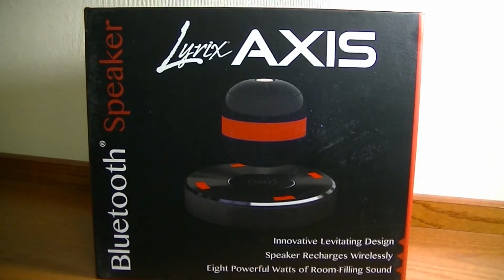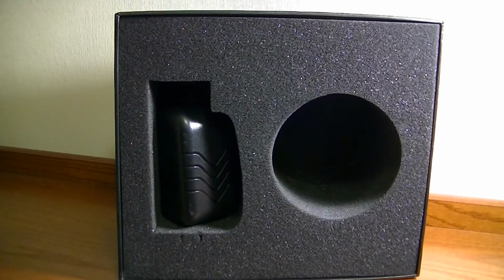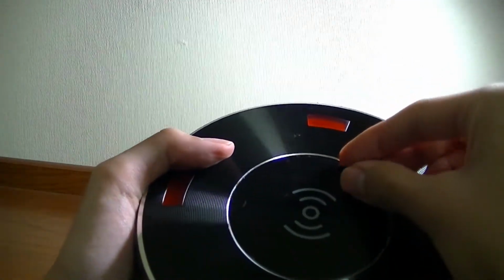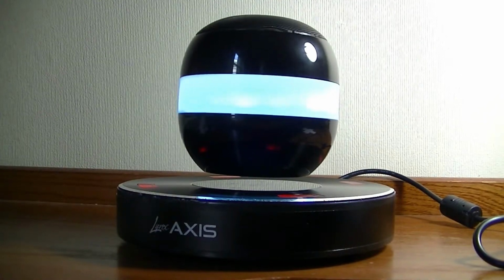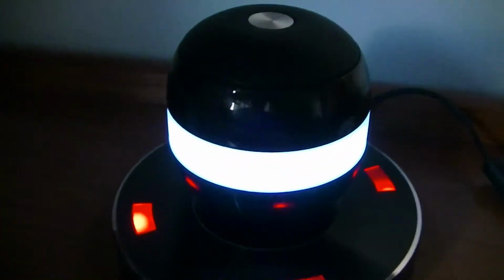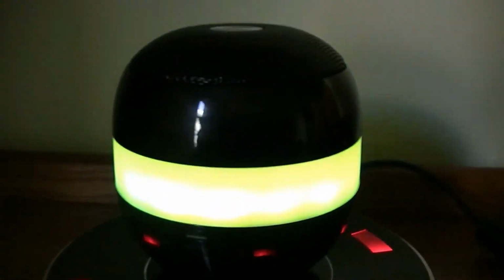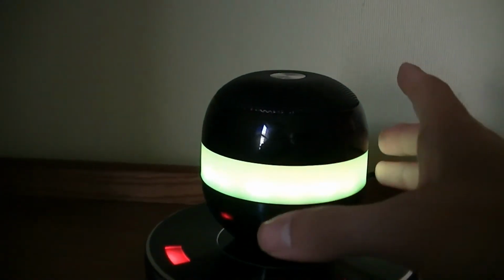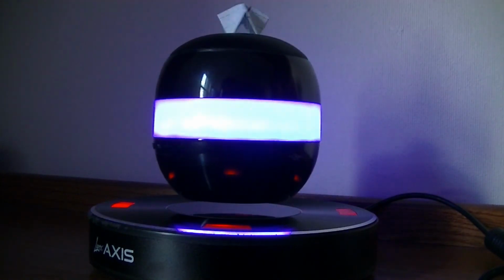REVIEW: Lyrix AXIS - Levitating Floating Bluetooth Speaker!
Axis Floating Bluetooth Levitating Speaker with Microphone

Details:
This Levitating Bluetooth Speaker provides Superior room filling sound
Innovative levitating design wirelessly recharges your speaker while it floats, so you'll never have to stop for a recharge
Pairs easily with any Bluetooth device
Colorfully mesmerizing LED light effect.
Features a USB output that lets you recharge your USB-charged devices.

The Lyrix axis is the fun, levitating Bluetooth speaker that wirelessly charges while it plays all of the music on your Bluetooth-enabled devices with a range of 33 feet.  featuring premium, crystal-clear, room-filling sound from the 8 Watt speaker, the Lyrix axis also offers a mesmerizing LED light function in addition to a USB Output port that lets you recharge your USB-Charged devices.